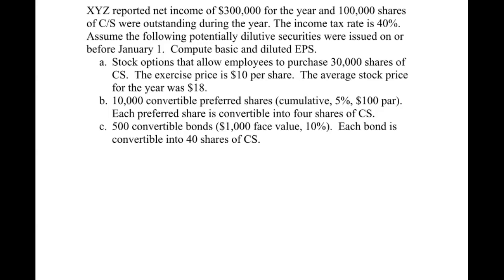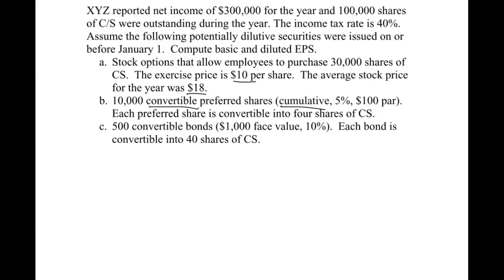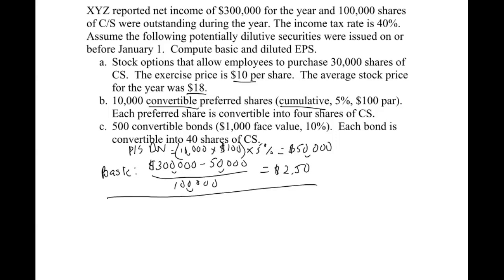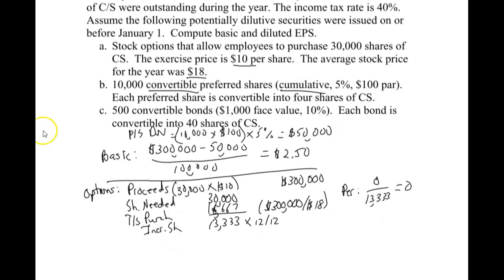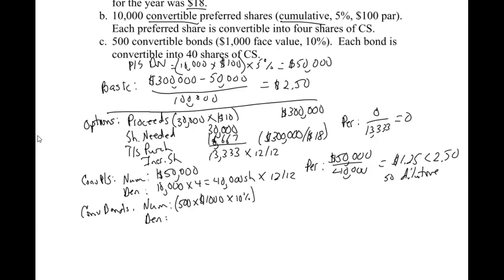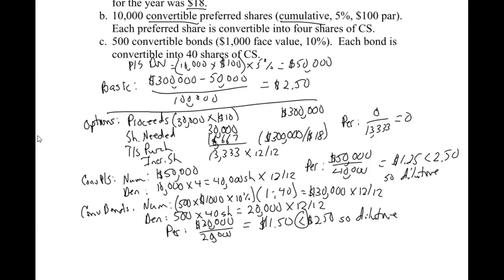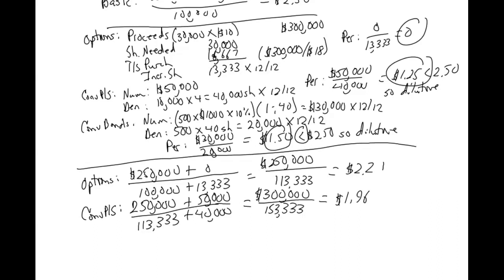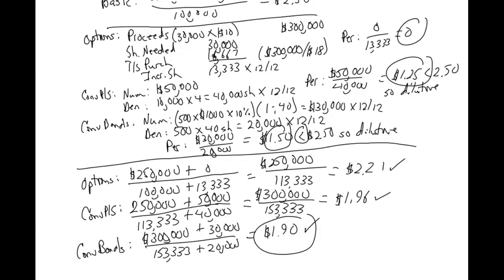EPS 12 - Diluted EPS Example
This video provides a comprehensive diluted EPS example.